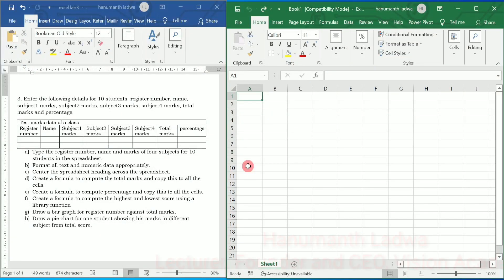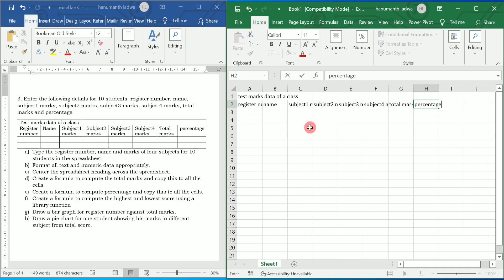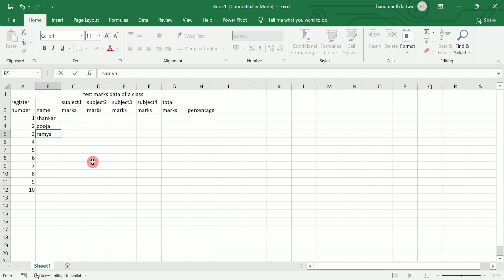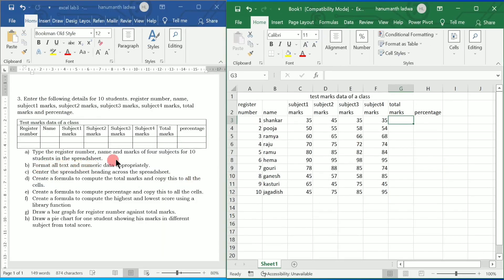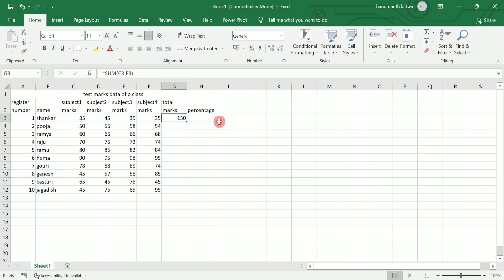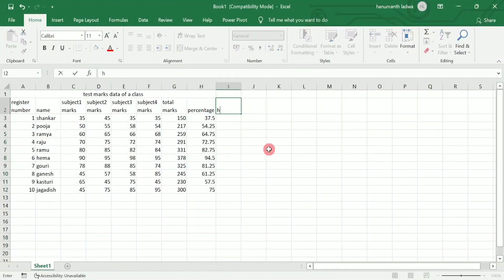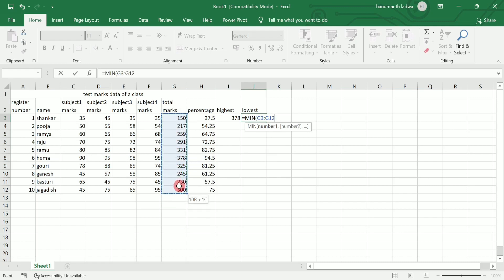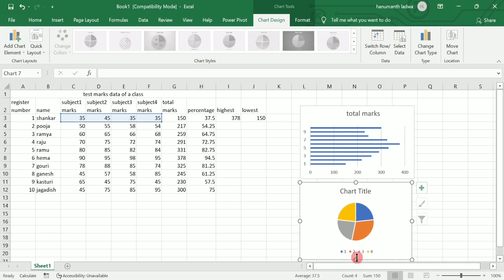Excel Lab Program 3 | students marks list in excel | 1st puc computer science lab programs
3. Enter the following details for 10 students. register number, name, subject1 marks, subject2 marks, subject3 marks, subject4 marks, total marks and percentage.
Test marks data of a class
Register number Name Subject1 marks Subject2 marks Subject3 marks Subject4 marks Total marks percentage

a) Type the register number, name and marks of four subjects for 10 students in the spreadsheet.
b) Format all text and numeric data appropriately.
c) Center the spreadsheet heading across the spreadsheet.
d) Create a formula to compute the total marks and copy this to all the cells.
e) Create a formula to compute percentage and copy this to all the cells.
f) Create a formula to compute the highest and lowest score using a library function
g) Draw a bar graph for register number against total marks.
h) Draw a pie chart for one student showing his marks in different subject from total score.

1st puc computer science guide